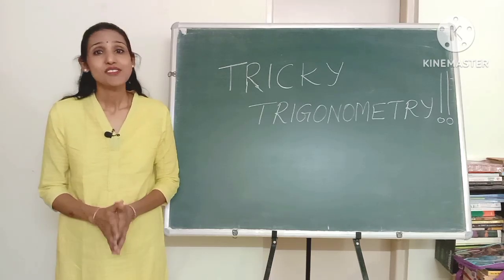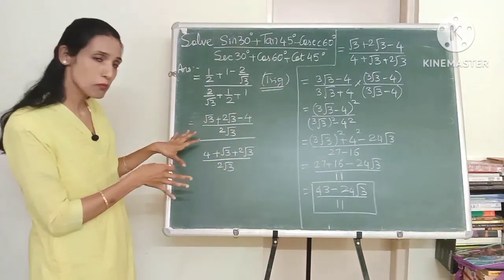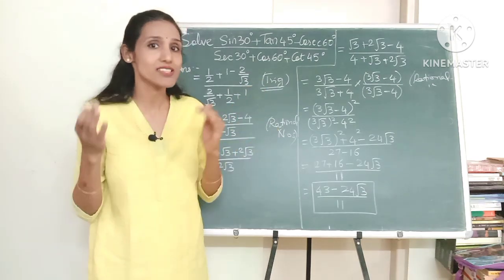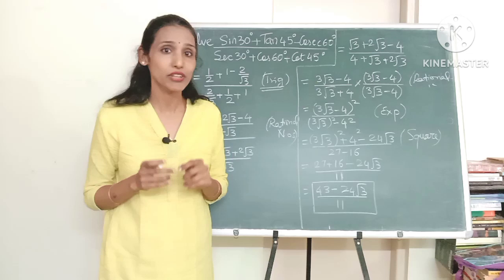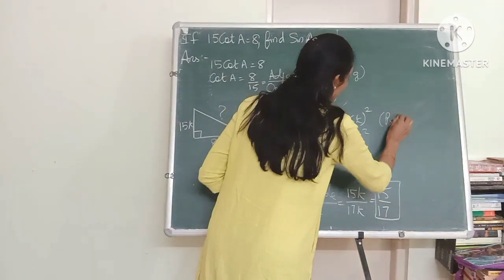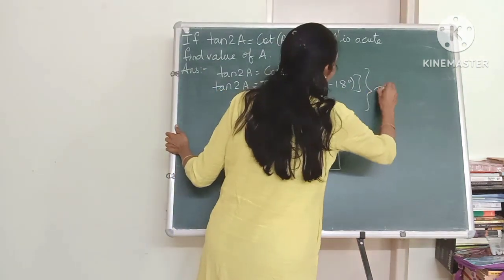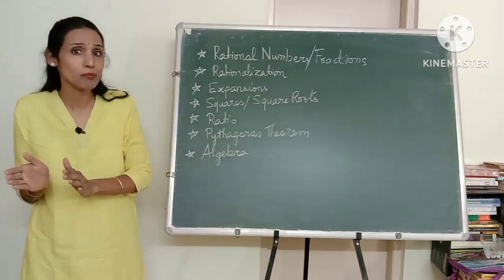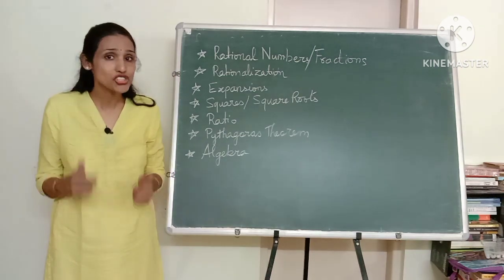The Tricky Trigonometry And What to Do About it ??? | How to become an expert in Trigonometry ??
Hi Friends,
In this video, we will discover the main reason why trigonometry questions are often such a nightmare, and how we can easily overcome this challenge and solve trigonometry questions like a real expert !!

Priya.